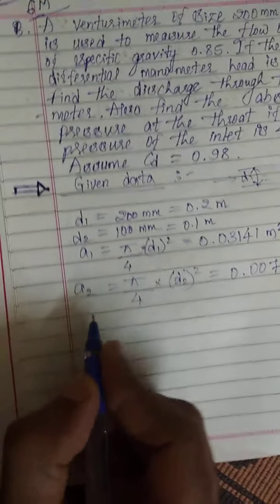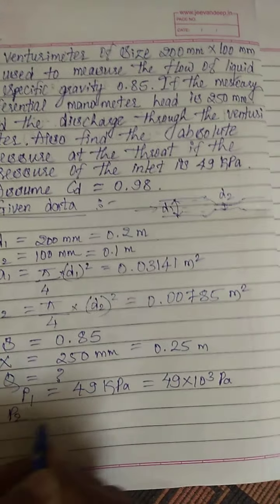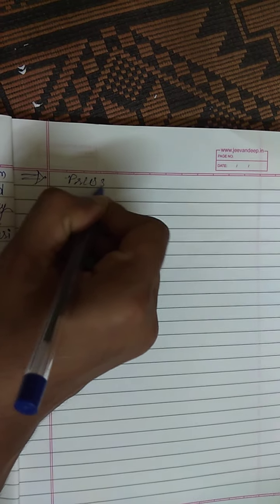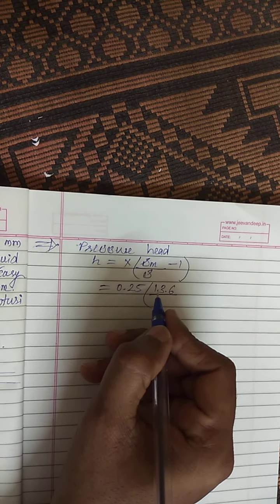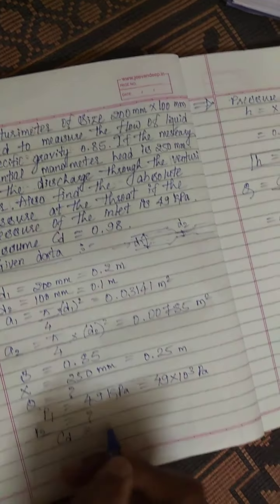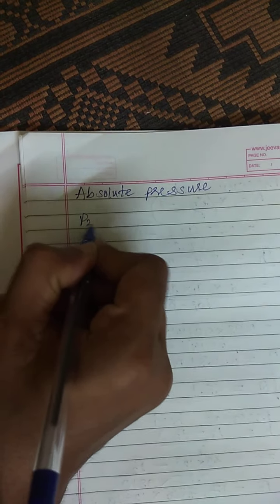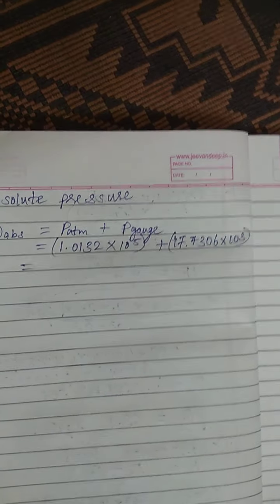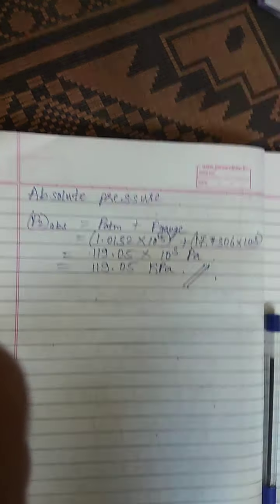Module 3 : Problems on Venturimeter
Module 3 : Problems on Venturimeter topic 20/4/2020